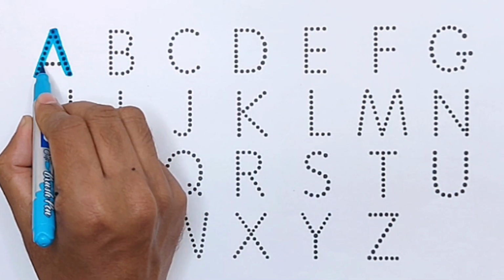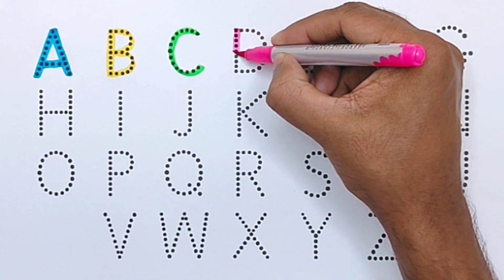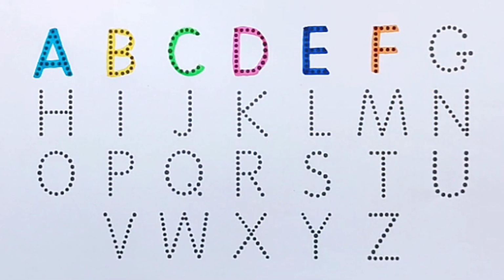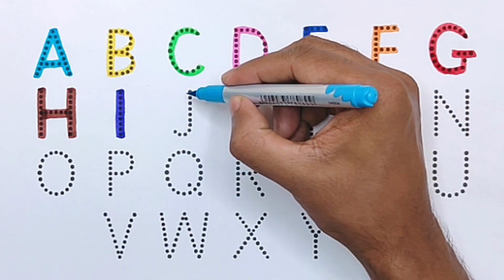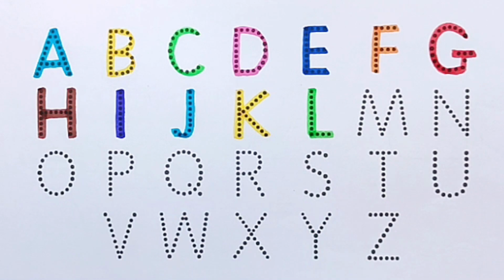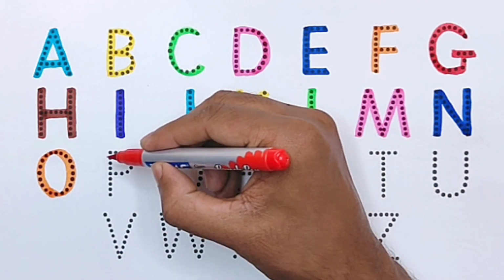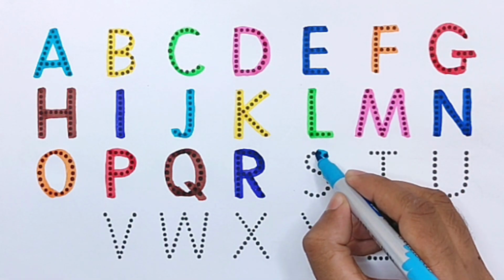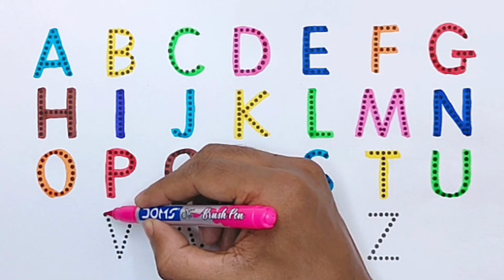ABC for Kids | Dotted Tracing Alphabets A to Z | ABCDEFGHIJKLMNOPQRSTUVWXYZ | KS ART